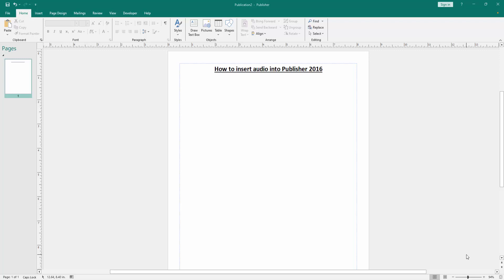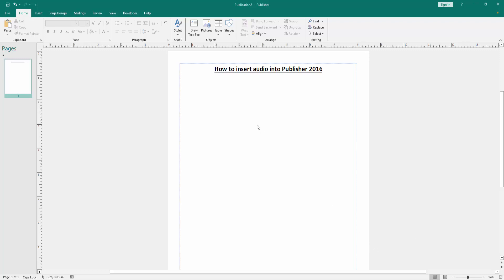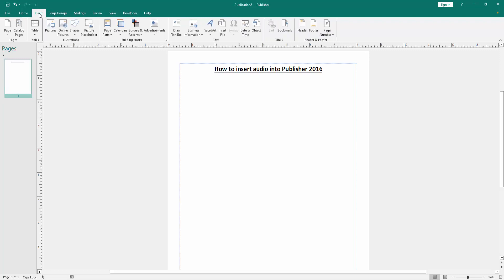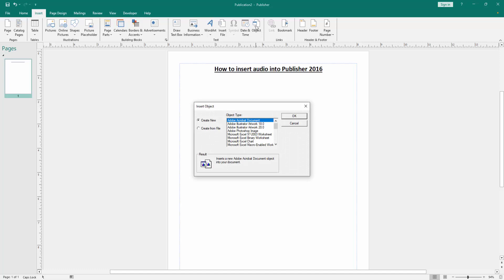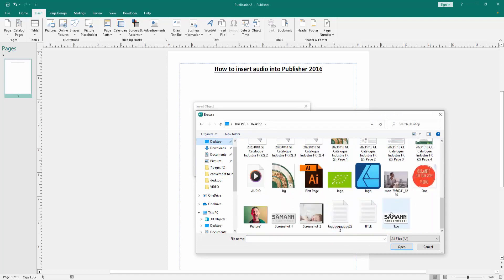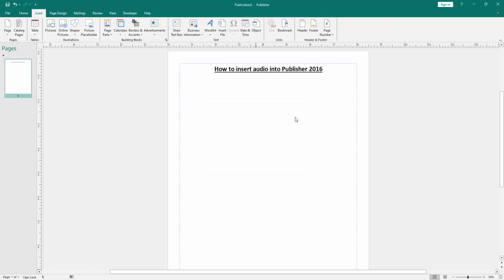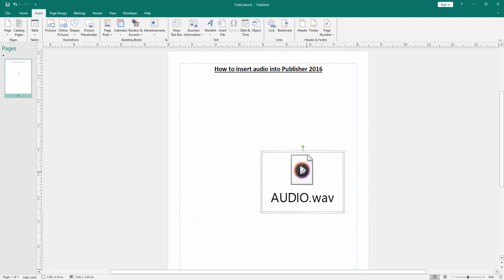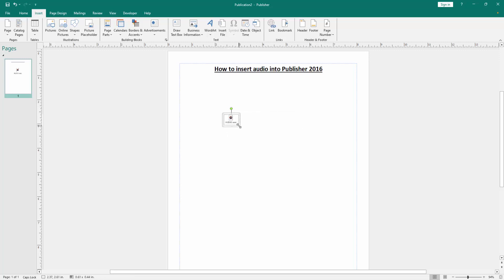How to insert audio into Publisher 2016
Assalamu Walaikum,
In this video I will show you, How to insert audio into Publisher 2016.  Let's get started.